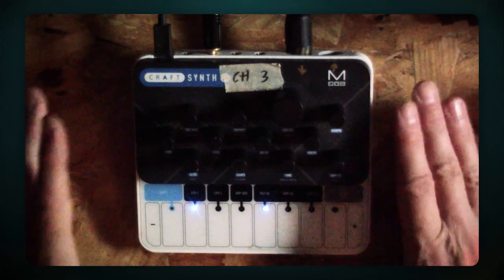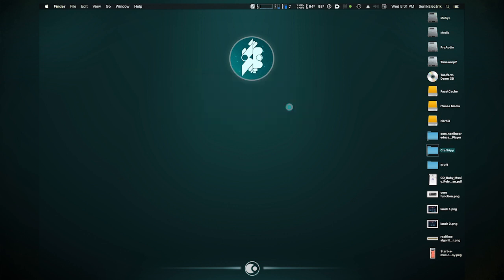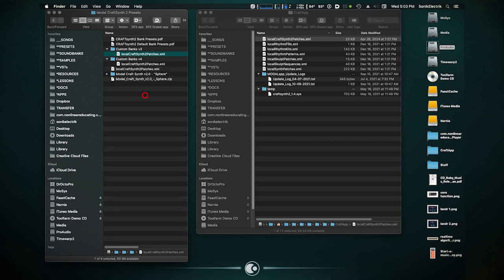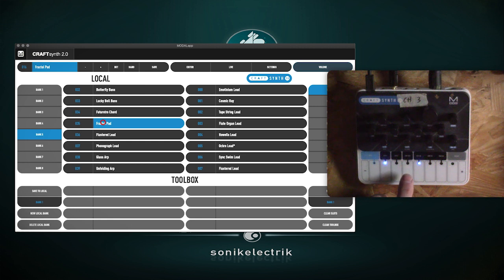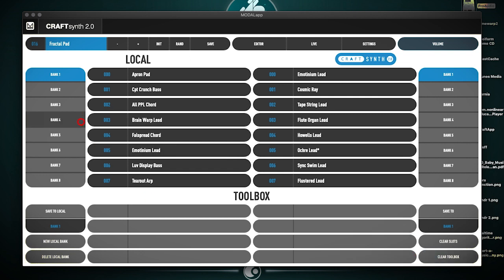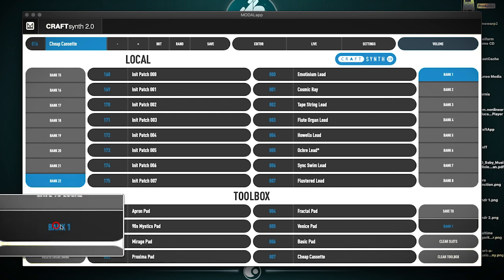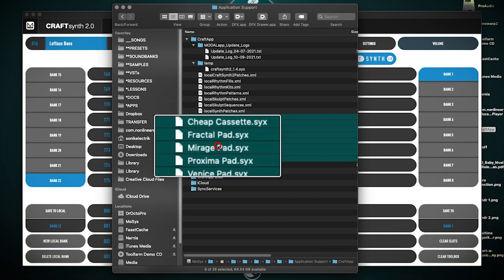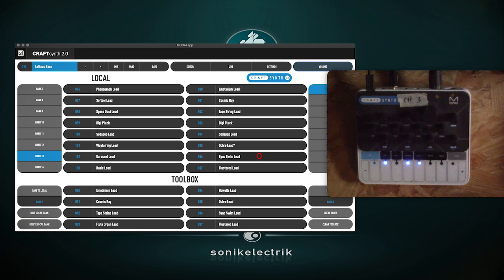SonikElectrik - Workshop Series 11 Modal App Preset Management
In this video i’m going to show you how to manage your banks and presets in the modal app.

CHAPTERS:
00:00-01:04 Introduction
01:04-03:53 Overview
03:53-06:47 The Toolbox
06:47-09:04 Local Banks
09:04-10:12 Remote Banks
10:12-10:51 Summary

I will be using the modal electronics craftsynth 2 to demonstrate but the workflow will likely be identical for other synths that use the modal app to design and modify presets.

From the factory the CS2 has 8 banks of 8 presets and they are kind of a jumbled mess. I’m far too OCD to accept that kind of random chaos, so I chose to bunch my like-presets together in logical groups.

It's a bit ocd nerdy but it will help you organize your presets on your Modal synths. Organize your local banks into logical groups, save those groups onto your craftsynth, your skulpt, your argon, whatever. And backup that XML file somewhere safe so you only have to do this once.

★ FIND SONIKELECTRIK HERE ★

I hope that you learned something. If there’s something I could do better, let me know. We love to hear from you, so please take a second and say hi